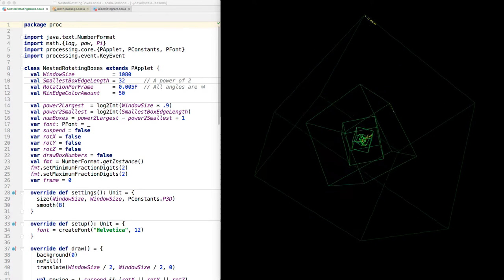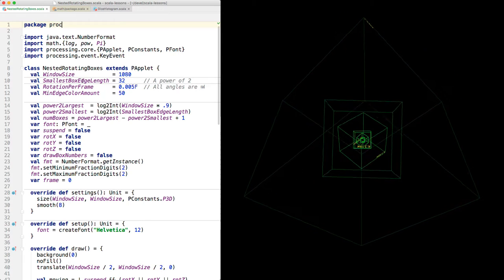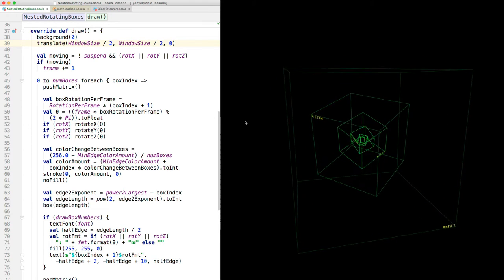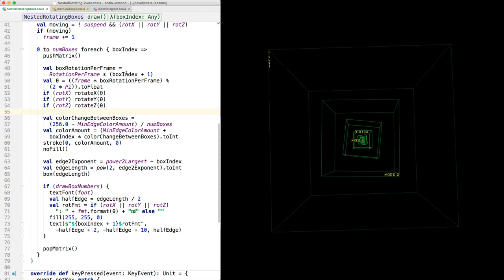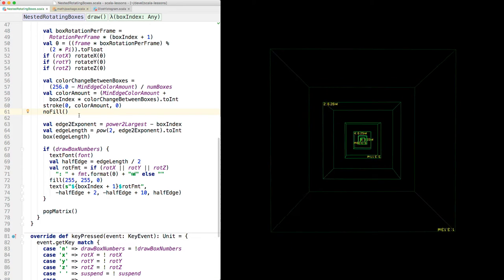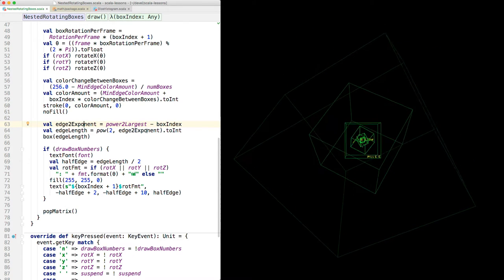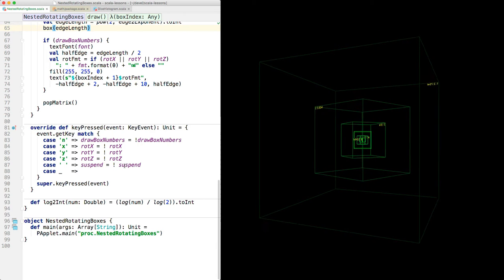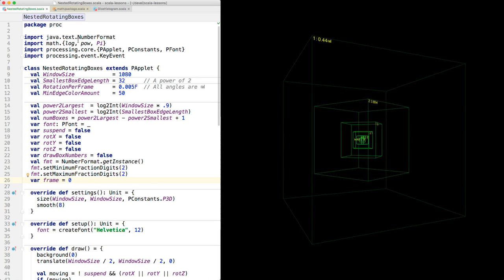Nested Rotating Cubes with Scala and Processing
An interesting animation of a set of nested cubes that rotate about all 3 axes. Dedicated to my student Hal, who started this creative process.